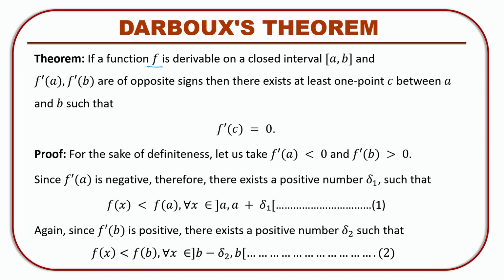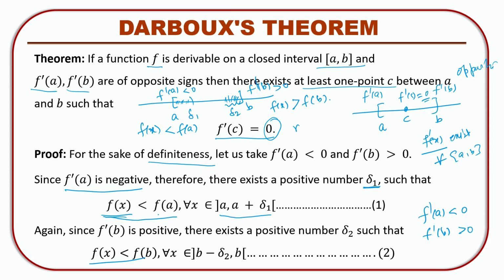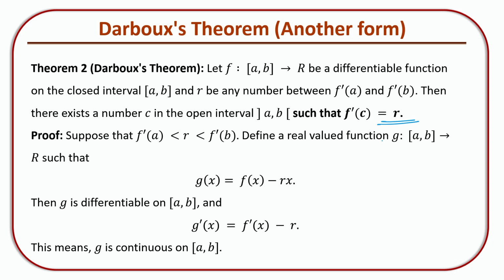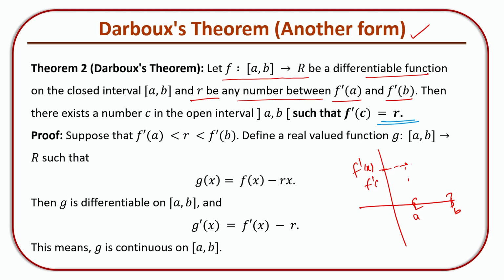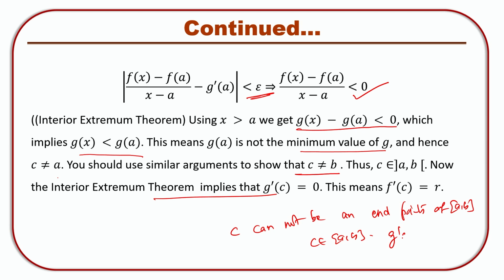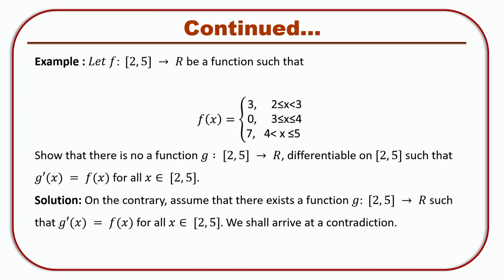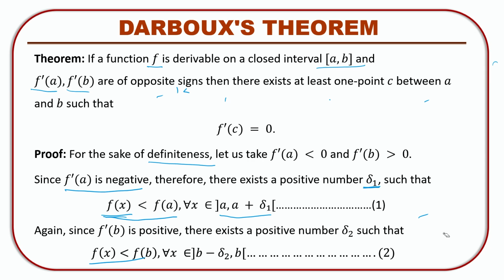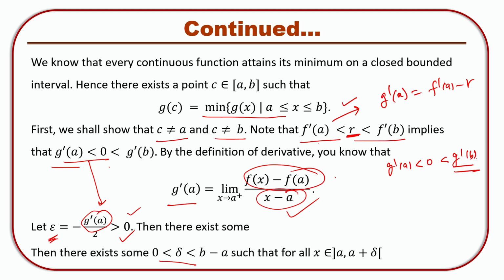Lecture 29: Darboux’s Theorem